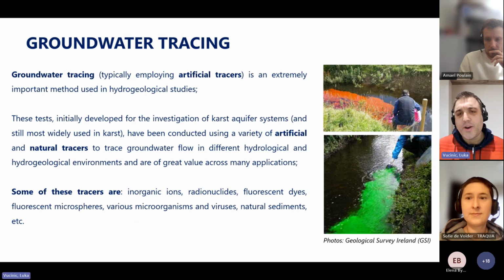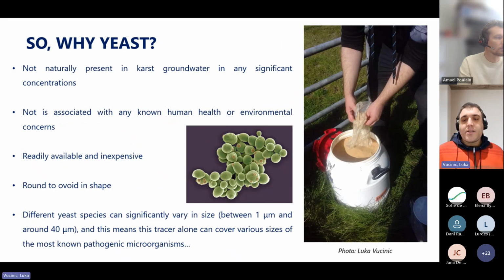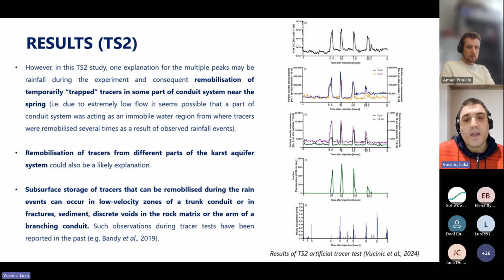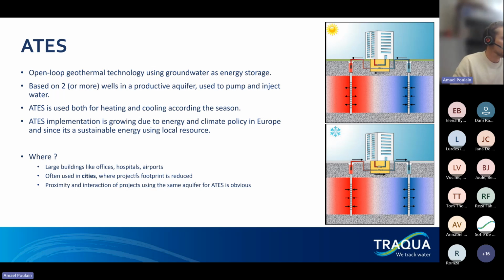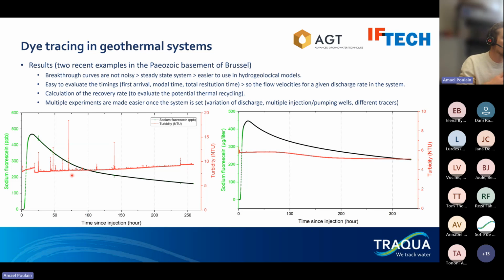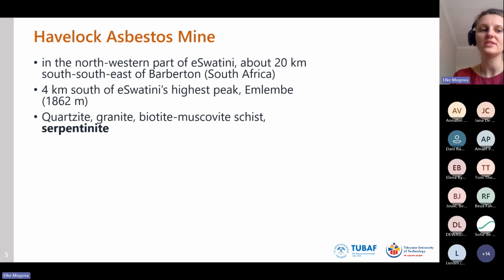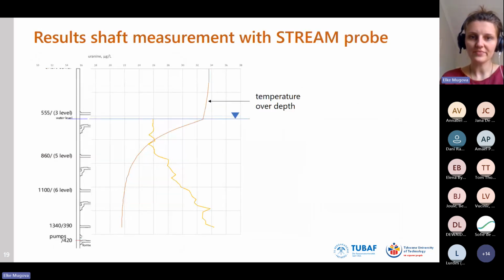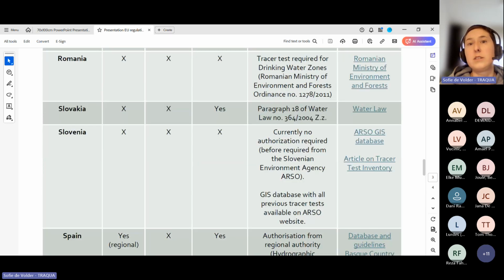DYE TRACING IN PRACTICE Webinar 2024 - 24/10/2024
𝗦𝗽𝗲𝗮𝗸𝗲𝗿𝘀 :

Luka Vucinic (Lecturer in Environmental Management & Programme Leader for MSc in Environmental Management at GCU London)
👉 The Return of the Tracer: Using Yeast as an Artificial Tracer Alongside Dyes in Karst Hydrogeology

Elke Mugova (mine water researcher, conference organiser, General Secretary & EC member of the International Mine Water Association (IMWA))
👉 Assessing Mine Water Flow at Bulembu's Former Asbestos Mine Through Tracer Testing

Amaël Poulain (Co-founder and Hydrogeologist at TRAQUA)
👉 Optimization of dye tracing to characterize ATES geothermal systems.

Sofie de Volder (Co-founder and business developer TRAQUA)
👉 Overview of Regulations, ecotoxicology research, and resources on fluorescent dye tracing